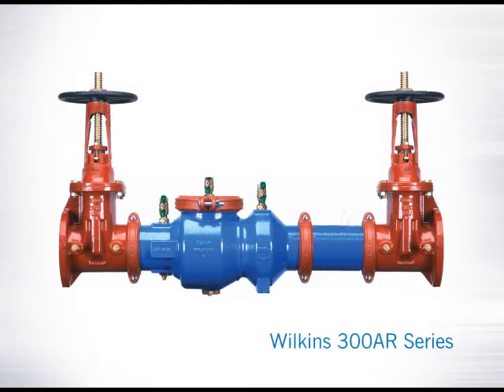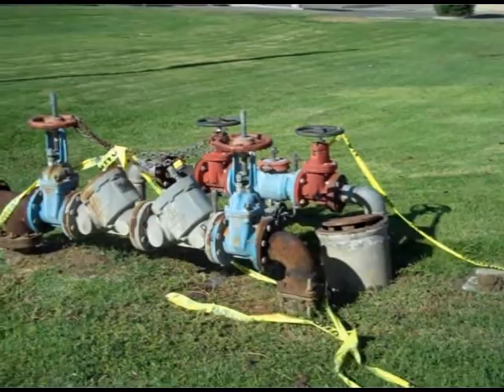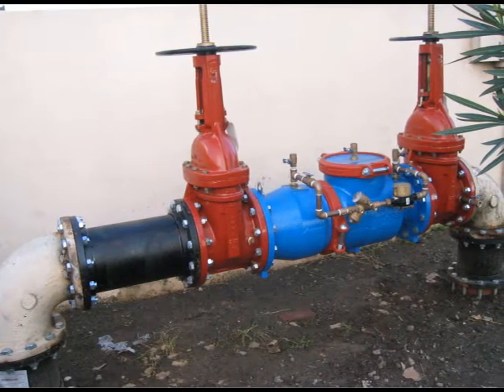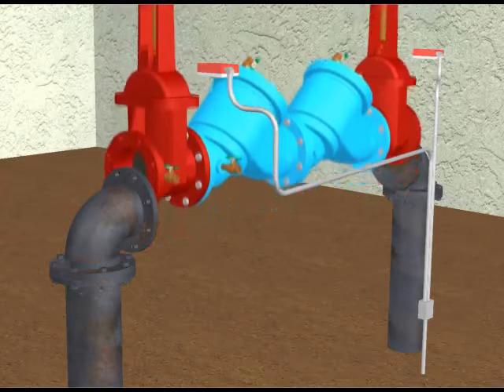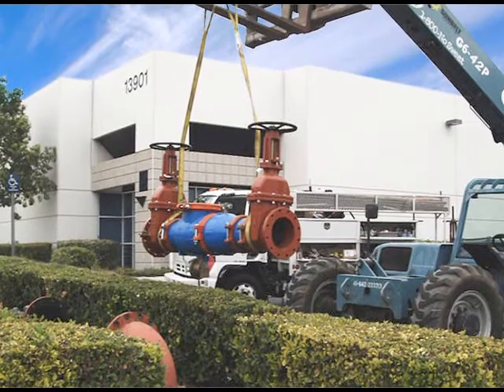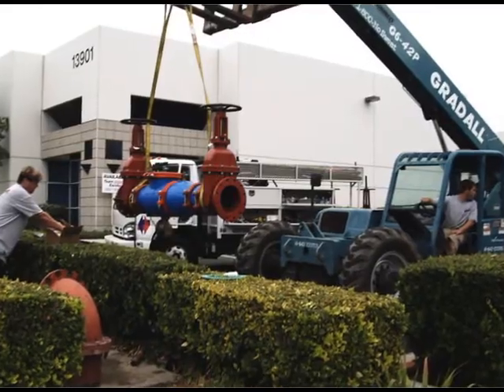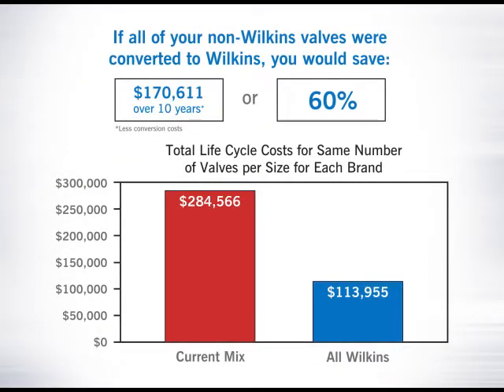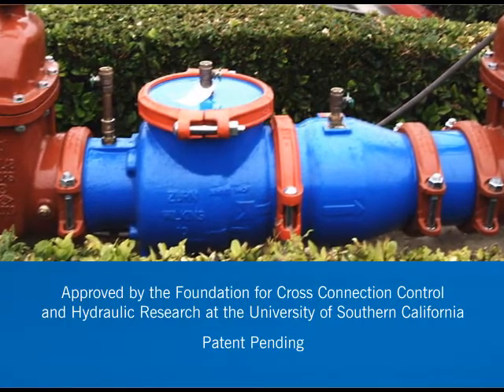Zurn Wilkins 300AR Series Backflow Preventer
See the features and benefits of our line of 300AR series backflow preventers.

Visit the 350AR and 375AR product pages on Zurn.com for more information!